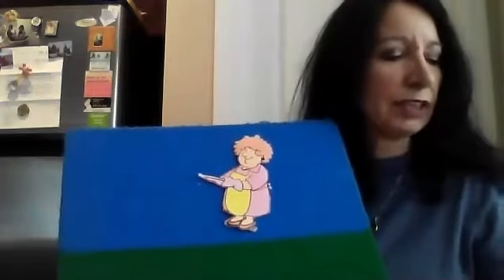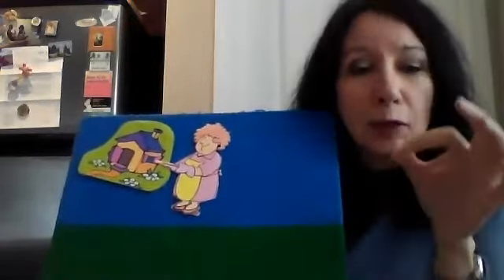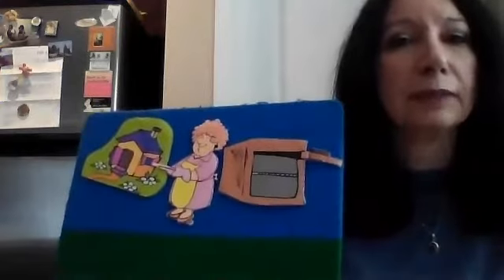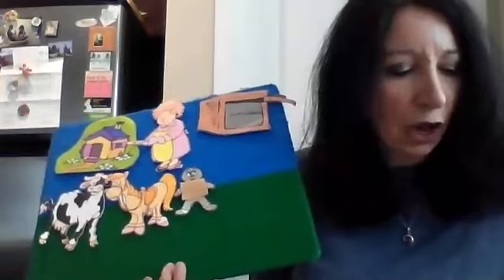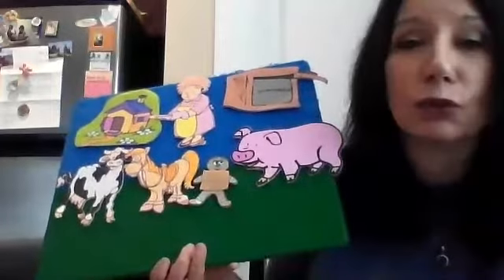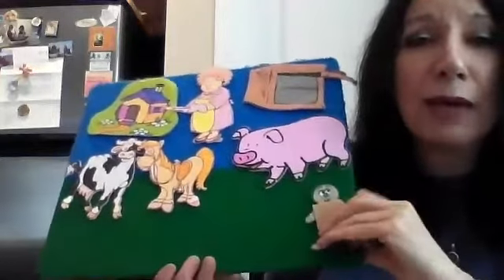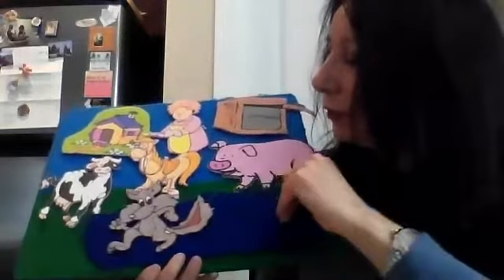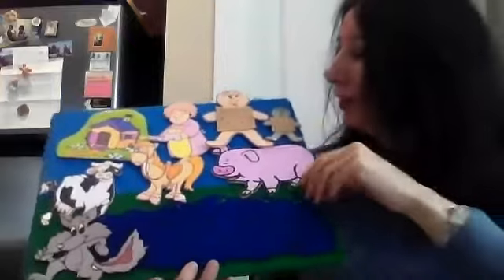Shabbat with Rania and Renee Pesach Edition